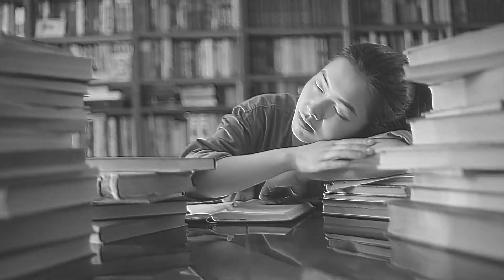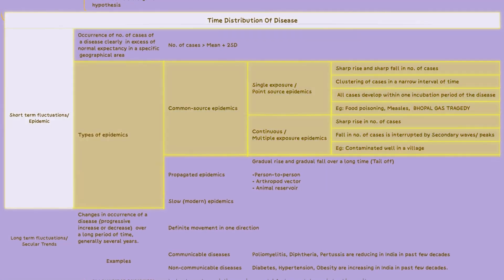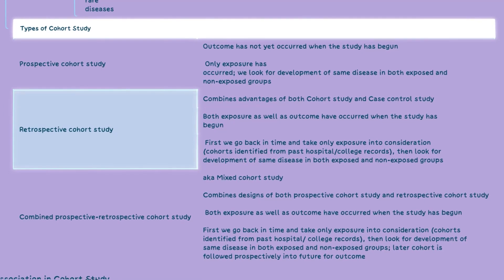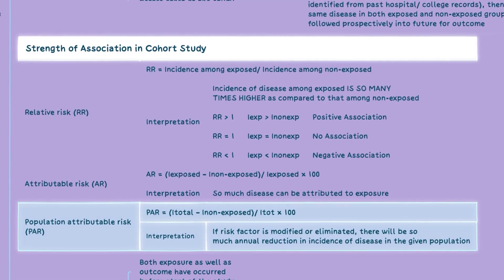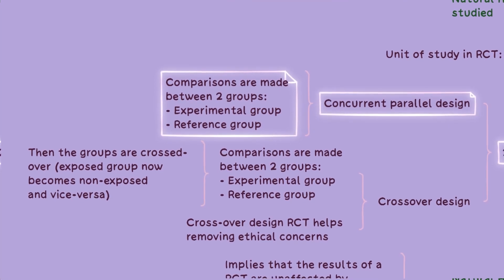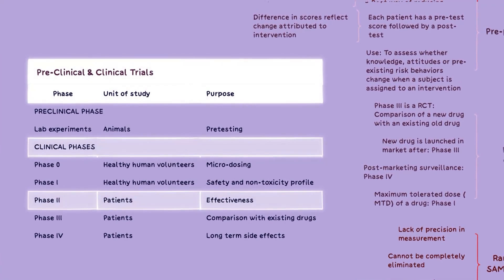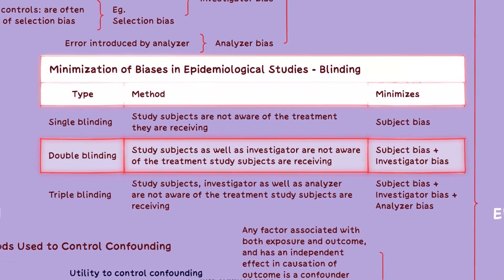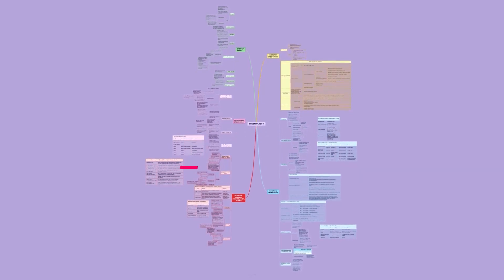Epidemiology (Part 2)Epidemiology Explained | Descriptive, Analytical, Cohort & Case-Control Studies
Dive into the world of public health with our latest video, "Overview of Epidemiology Types"! Epidemiology - Part 2 .In this engaging presentation, we explore the essential components of epidemiology, breaking down various types and their significance. You’ll learn about the crucial steps in descriptive epidemiology, from identifying cases to population dynamics!  Whether you're a student, a health enthusiast, or just curious about disease patterns, this video will provide a clear and concise understanding you won't want to miss.

Time stamps:
0:18
- Overview of epidemiology types
1:29
- Steps in descriptive epidemiology
2:59
- Introduction to analytical epidemiology
3:51
- Understanding cohort studies
4:55
- Development of the disease
5:30
- Measuring strength of association
6:33
- Introduction to case-control studies
10:12
- Overview of clinical trials phases
11:05
- Understanding random and systematic errors
12:40
- Importance of blinding in studies
13:44
- Methods to control confounding factors